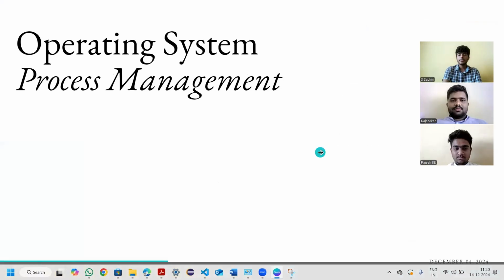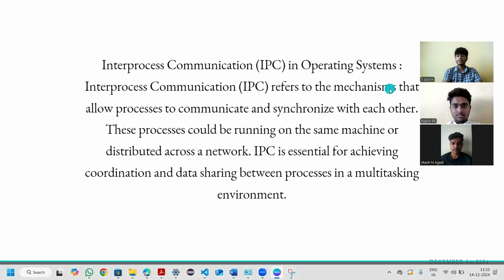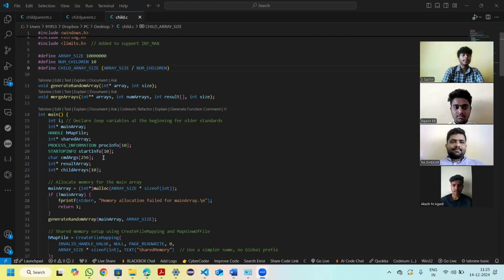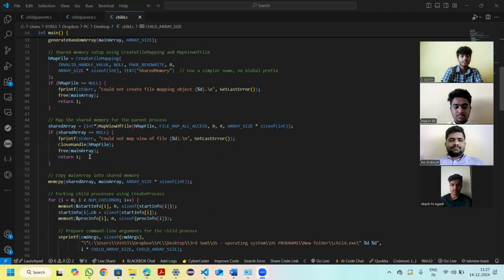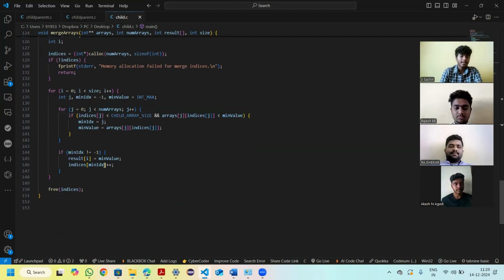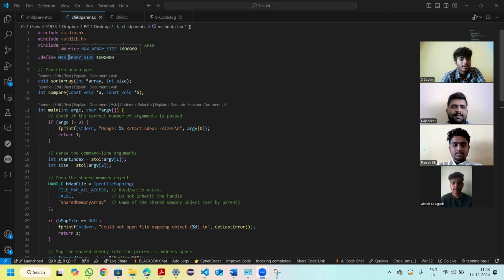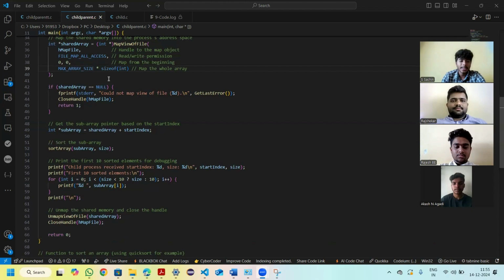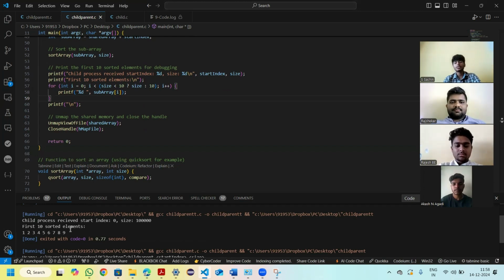Parent - Child Process Code | Assignment - 2 | OS | 3rd Sem | B - Tech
In this video, we dive into the fascinating world of process communication and shared memory in operating systems! Using C and Windows APIs, we demonstrate how to implement parallel processing with a parent-child process model. This tutorial covers step-by-step how the parent process initializes a large shared memory space, forks multiple child processes, and allocates sub-arrays for parallel sorting.

We also explain how the child processes access and sort their respective data chunks, leveraging the efficiency of shared memory for seamless communication. By integrating sorting algorithms like qsort and using Windows-specific functions like CreateFileMapping and MapViewOfFile, we explore how processes coordinate to achieve faster data processing.

Whether you're a student, developer, or enthusiast, this video provides clear explanations, practical examples, and debugging insights to enhance your understanding of inter-process communication (IPC) and parallel computing concepts. Watch till the end for tips on improving performance and optimizing your code for real-world applications.

🔑 Topics Covered:

Shared Memory in Windows
Parent-Child Process Communication
Sorting Algorithms with qsort
Using APIs like OpenFileMapping & MapViewOfFile
Parallel Processing Logic